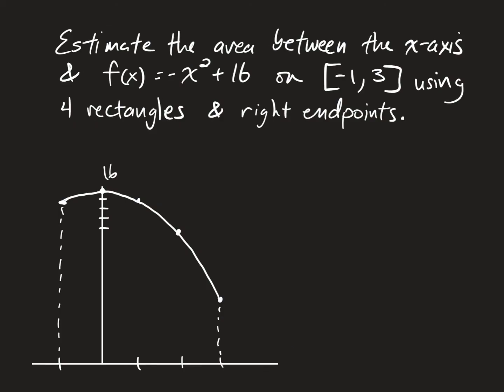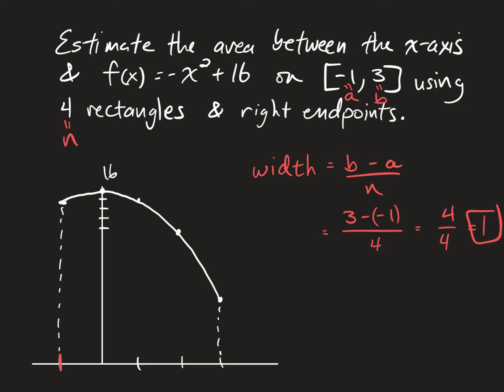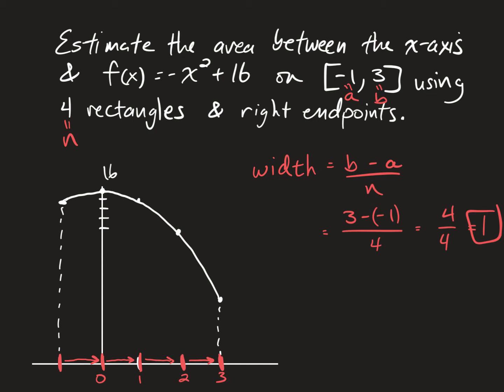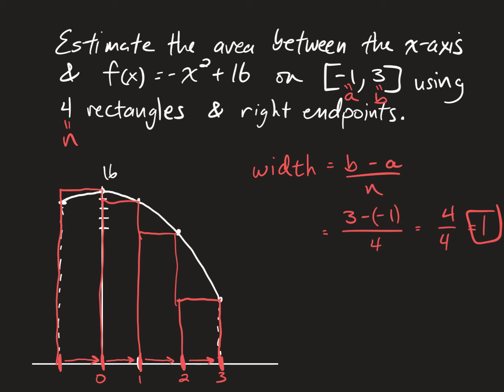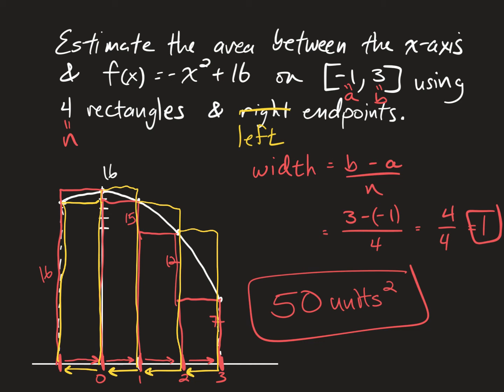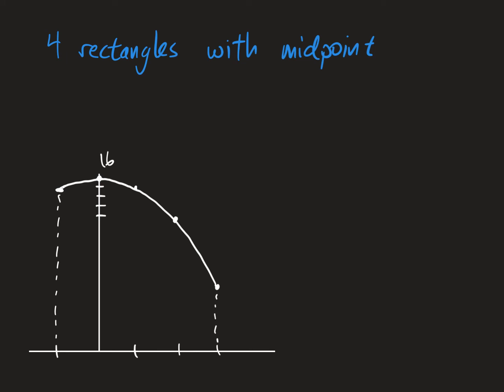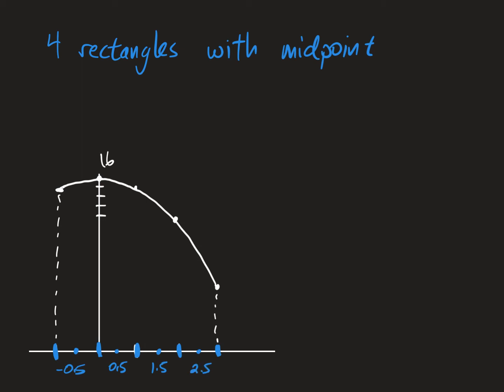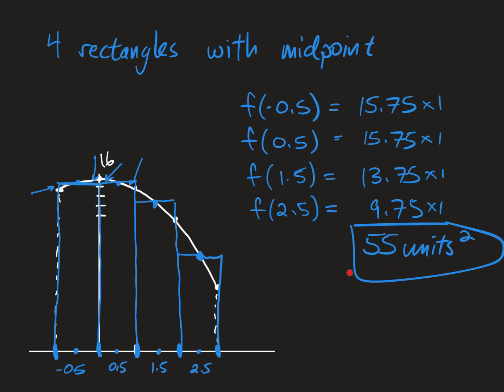Estimating Areas via Rectangles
00:00 Intro
00:43 Example with left and right endpoints
07:42 Example with midpoint
All the examples use the same function and interval